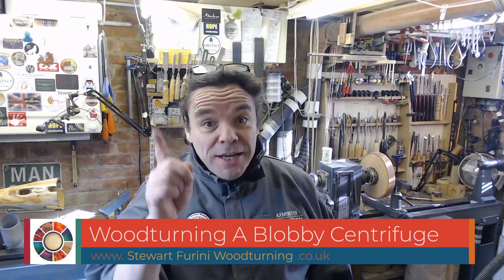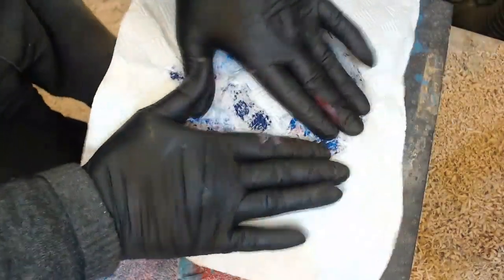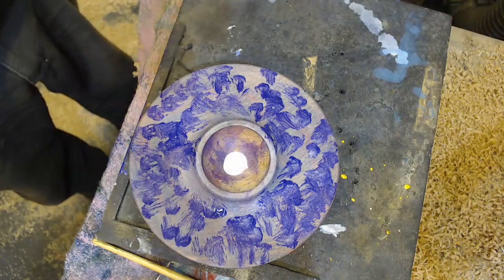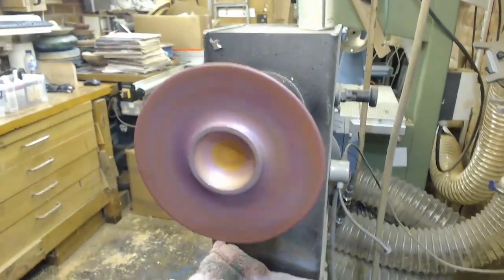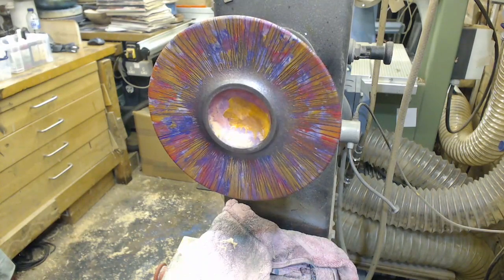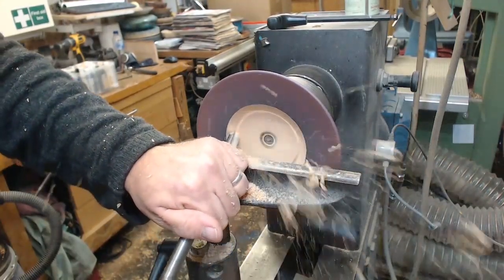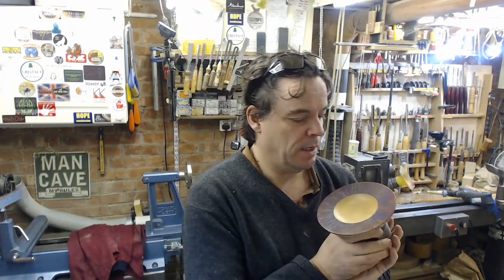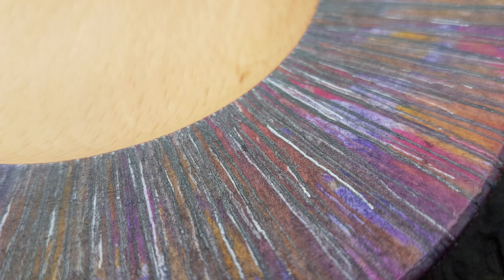Woodturning - A Blobby Centrifuge Effect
Woodturning - here's a variation on the centrifuge effect that was fun (and messy) to do!

Do I need Twitter?